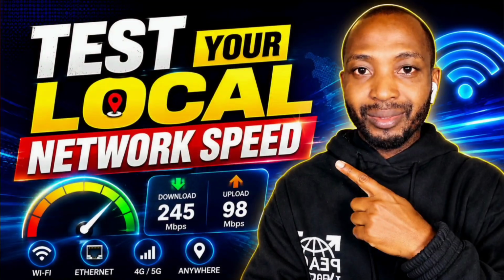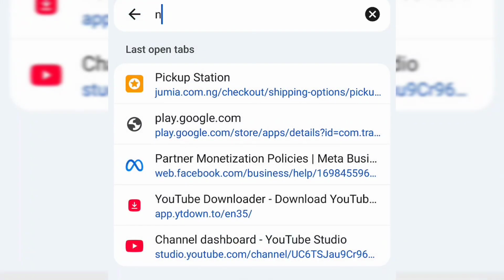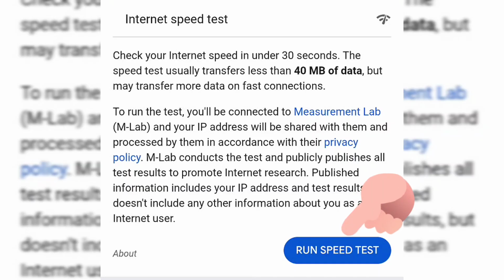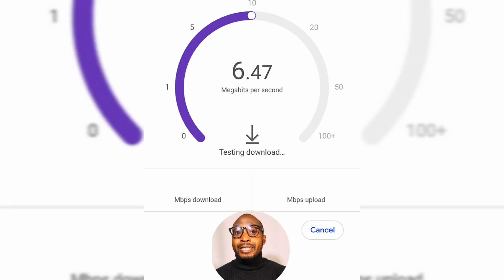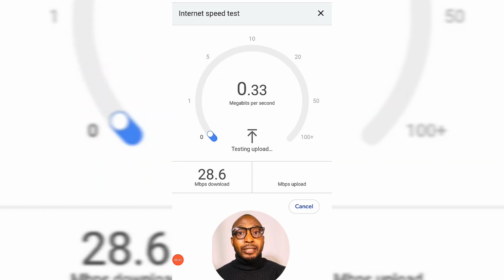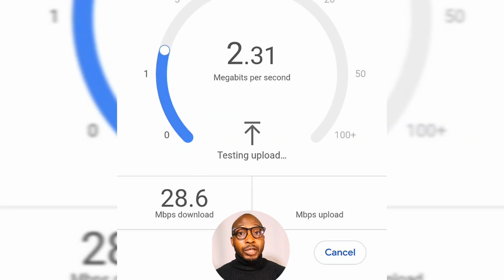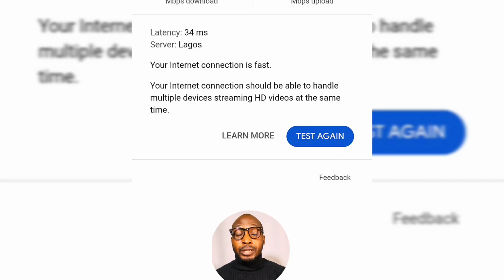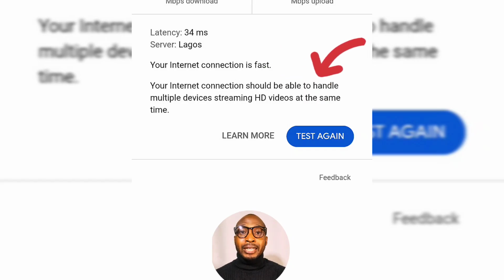You Should Test Your Local Network local Speed (Super Easy)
Want to know how fast your local network really is? 🚀 In this video, I’ll show you a super easy way to test your local network speed and check your Wi-Fi or LAN performance. No complicated setup—just follow the simple steps!